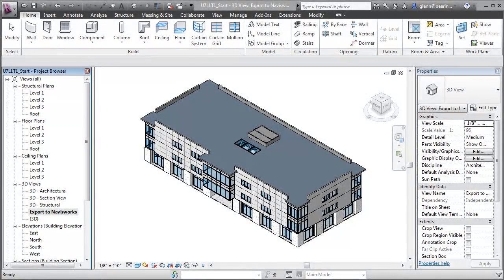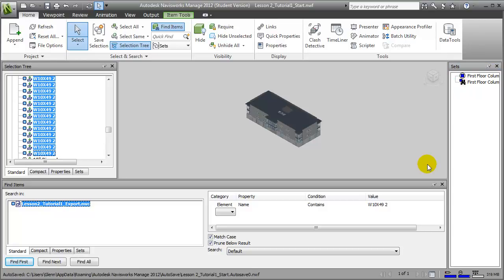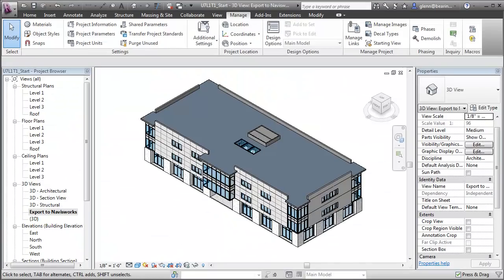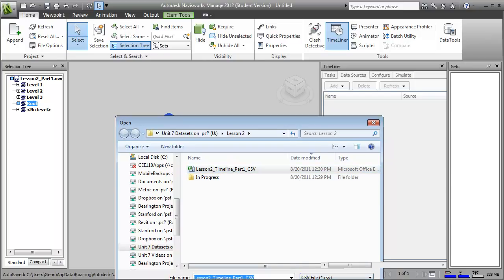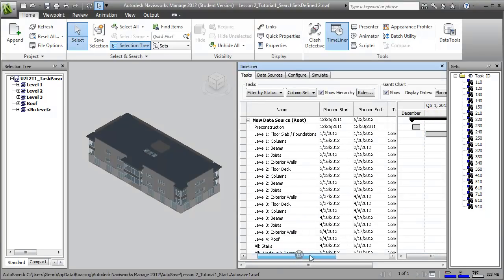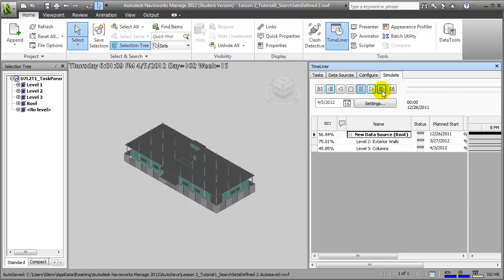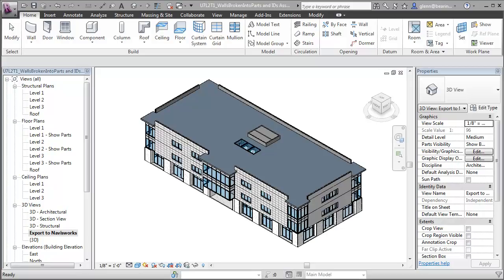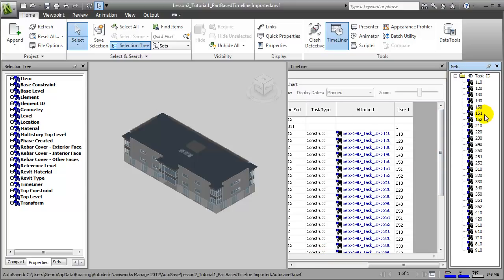Revit, Navisworks - Improving Models to Enhance 4D Simulations for Construction Planning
Autodesk BIM Curriculum | Unit 7 - Lesson 2 - Tutorial 1